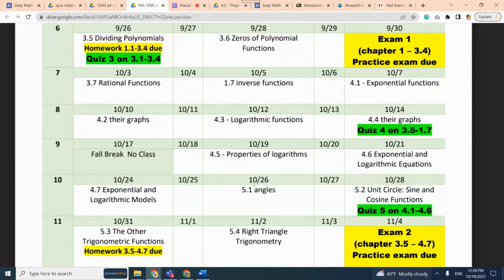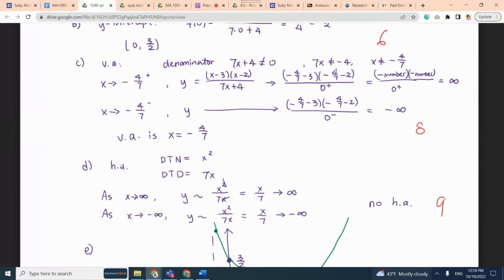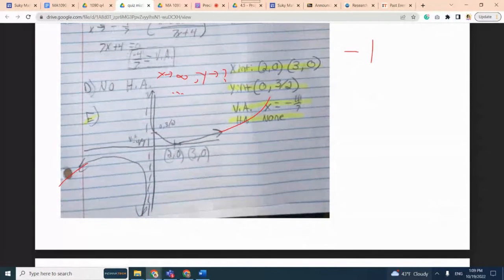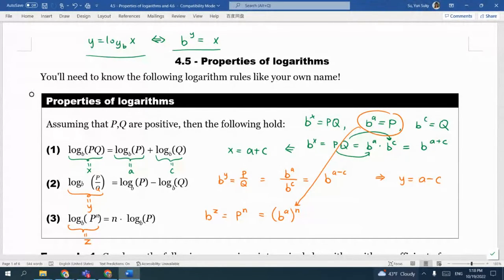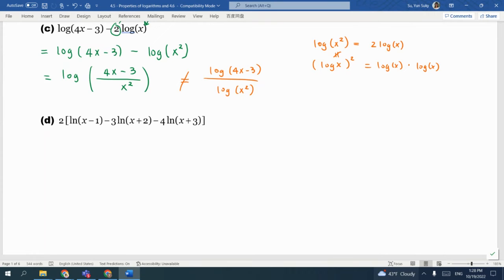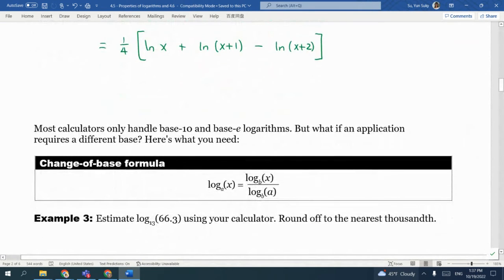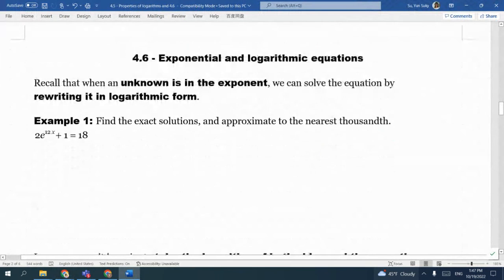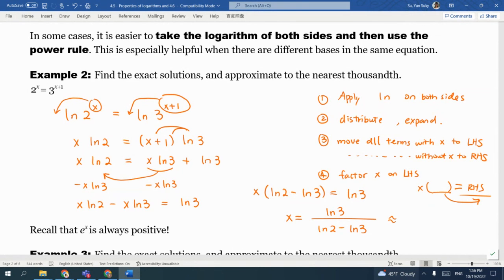MA1090 Precalculus 9W